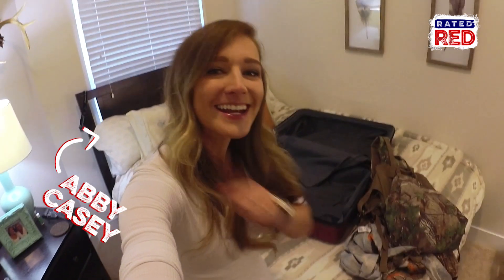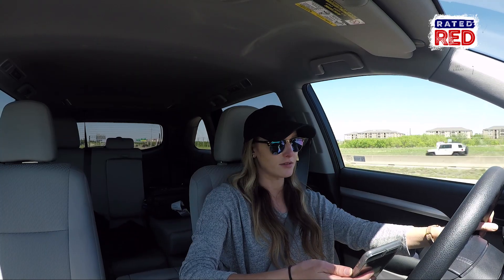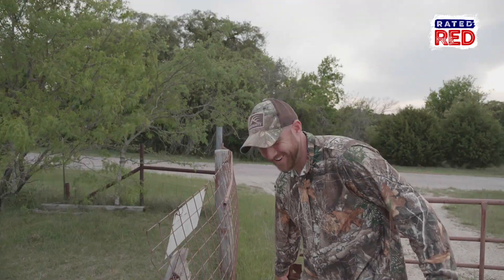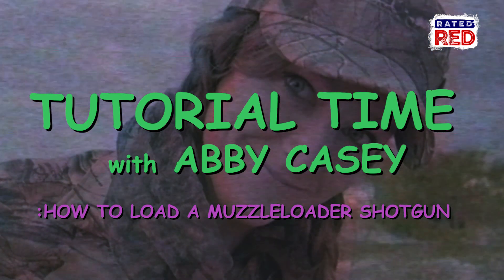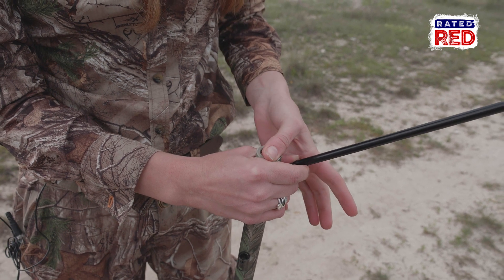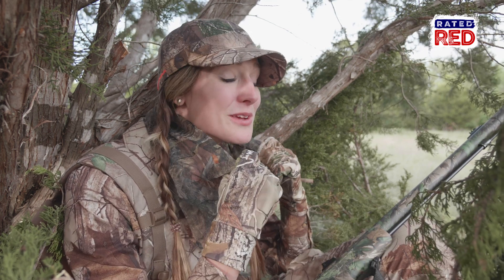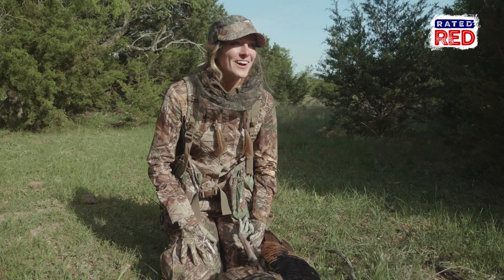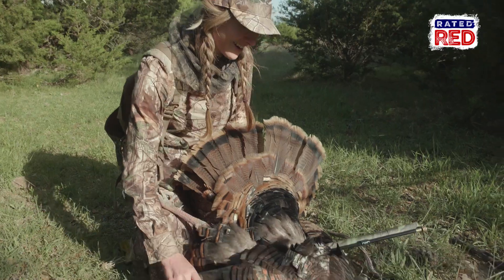Abby Goes On Her First Muzzleloader Shotgun Turkey Hunt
She’s shot a lot of turkeys in her life, but never any with a muzzleloader.
Here's how it turned out!
Check this out!!!